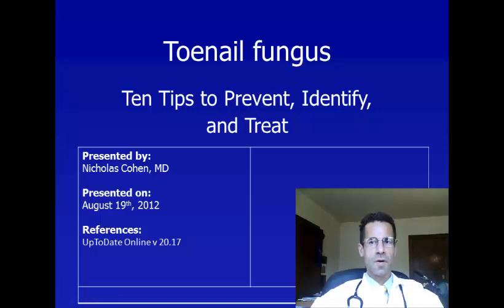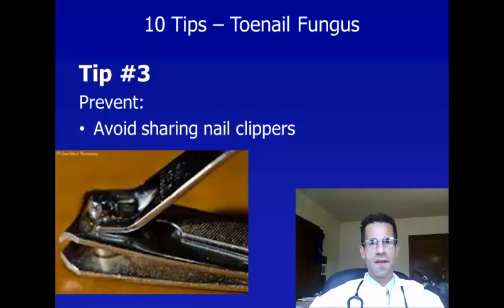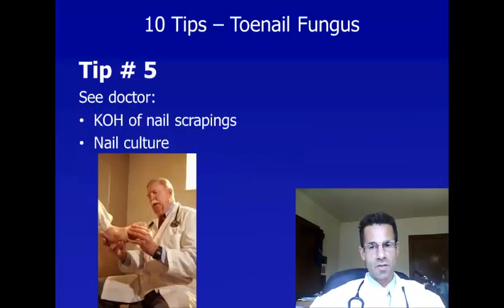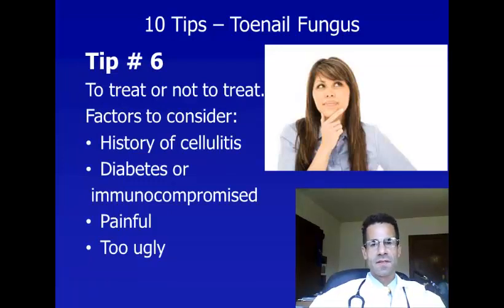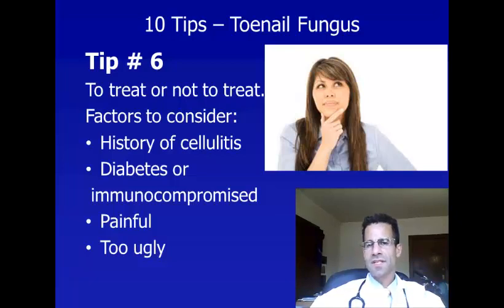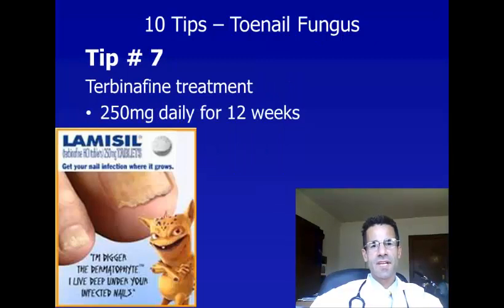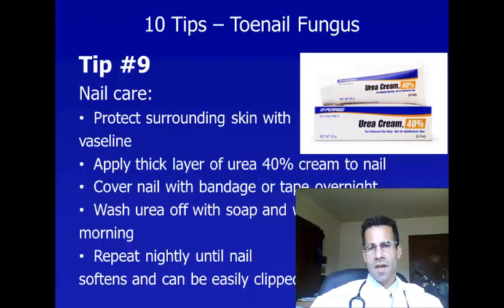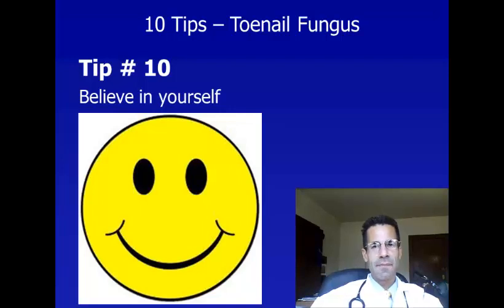Toenail Fungus - 10 Tips to Identify, Prevent, and Treat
This video features ten tips based on expert clinical guidelines published by UpToDate online. These recommendations are presented by Dr. Nicholas Cohen, MD.
 The content of this video is not intended nor recommended as a substitute for medical advice, diagnosis, or treatment. Always seek the advice of your own physician or other qualified health care professional regarding any medical questions or conditions